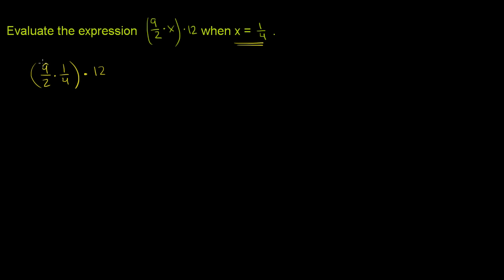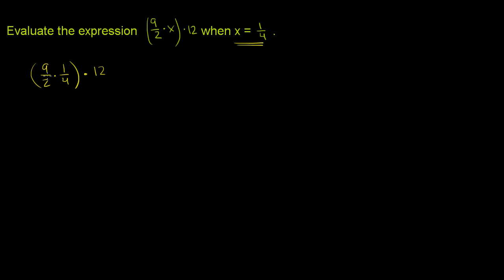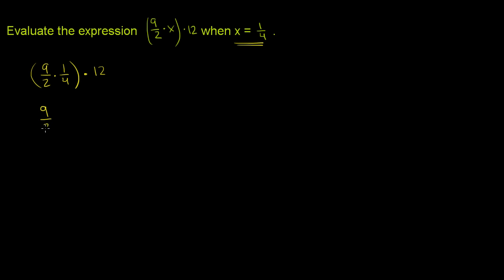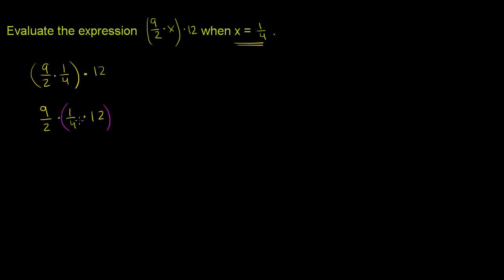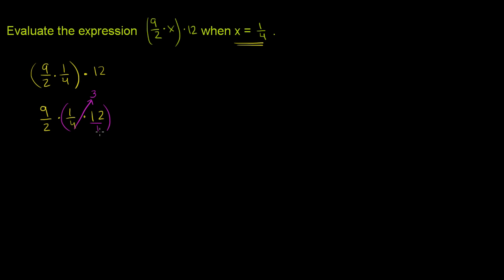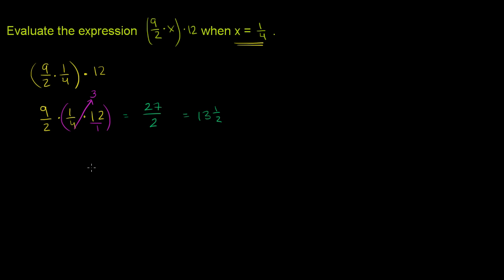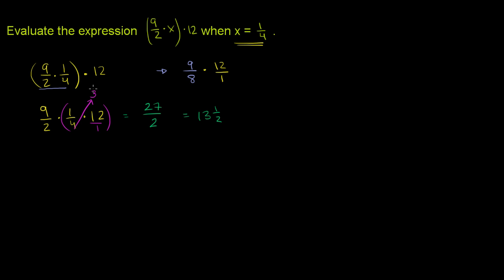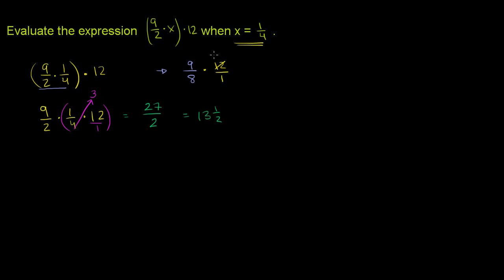Associative property for multiplication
U09_L3_T1_we2 Associative property for multiplication